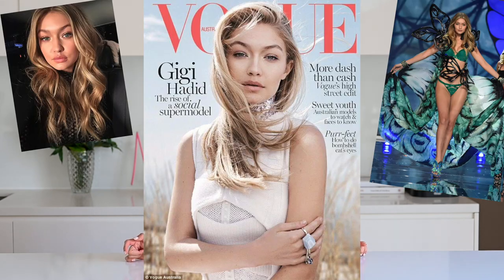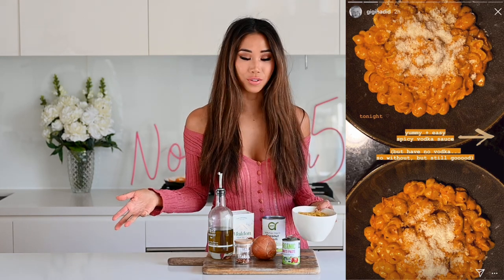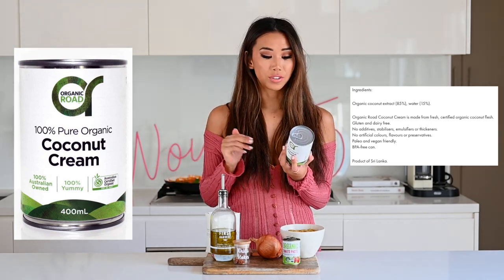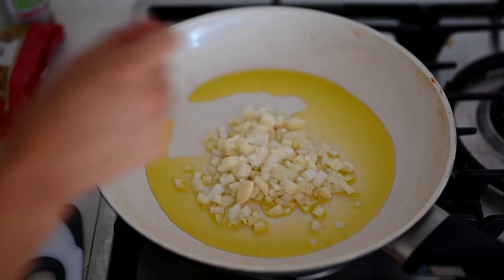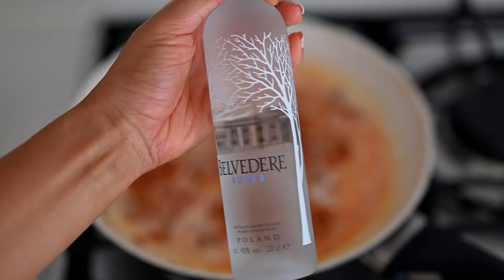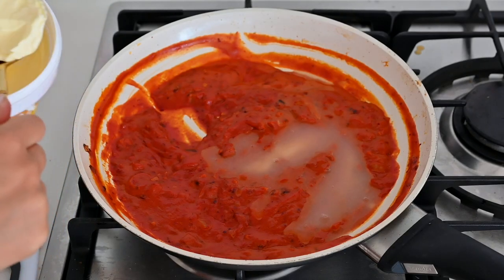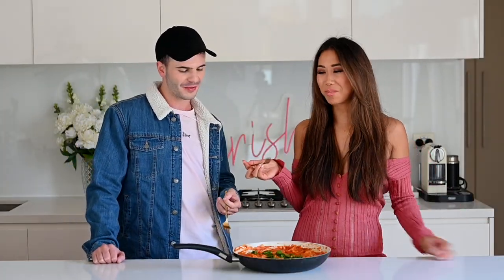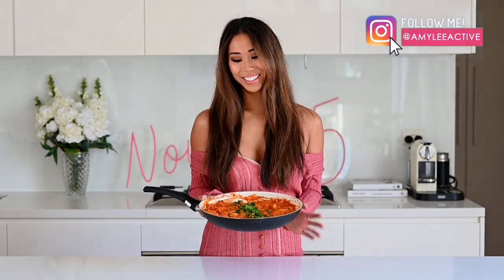Let's Make the Gigi Hadid Pasta VEGAN! | TIKTOK VIRAL & DELICIOUS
♡ Sign up to for my email newsletter at amyleeactive.com for the recipe